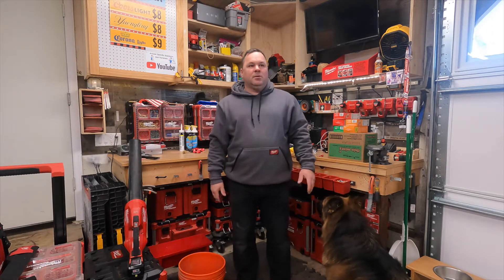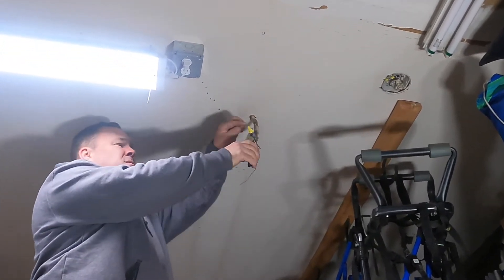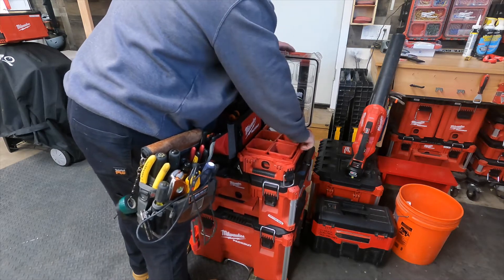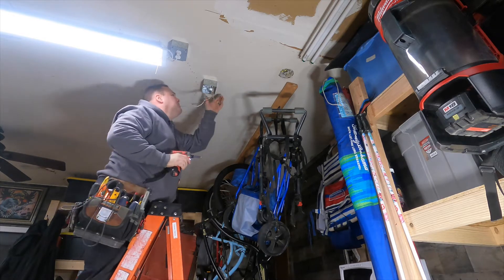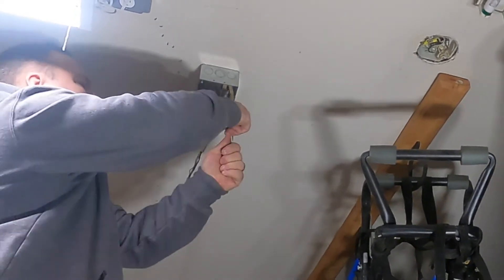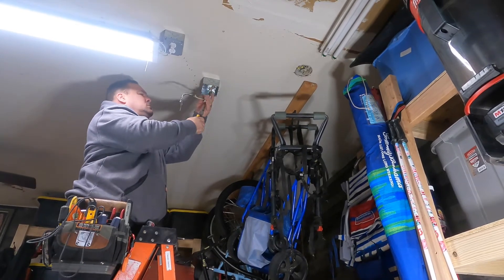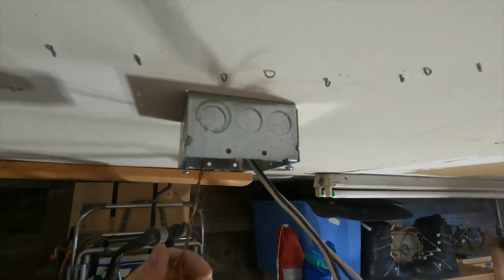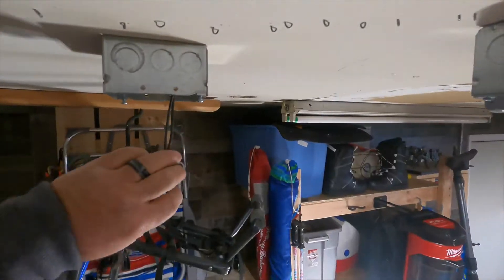How To Surface Mount a Junction Box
This video demonstrates how junction boxes are made and attached to a ceiling. These types of boxes are called surface mount junction boxes.

Point Pleasant, NJ Licensed Electrical Contractor | New Jersey Electrical License & Business Permit Number: 16557

Classic Electric, LLC
Point Pleasant, New Jersey
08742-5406